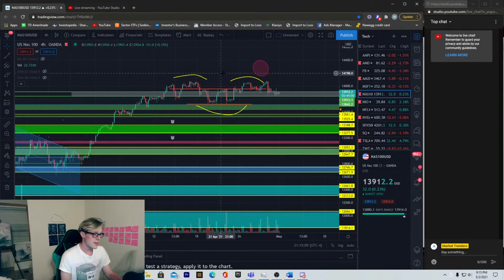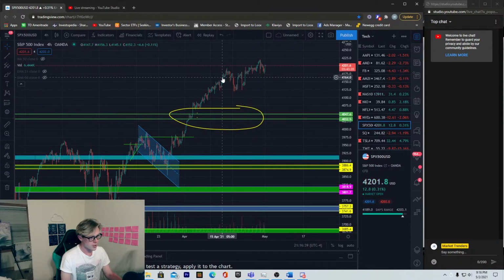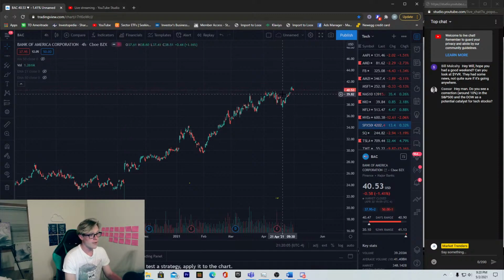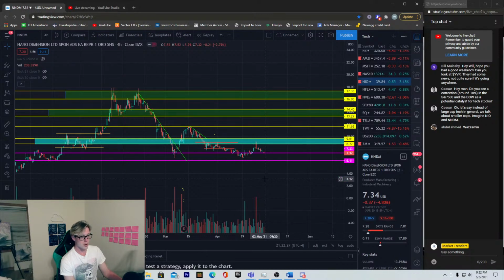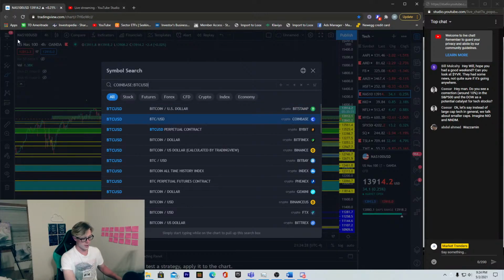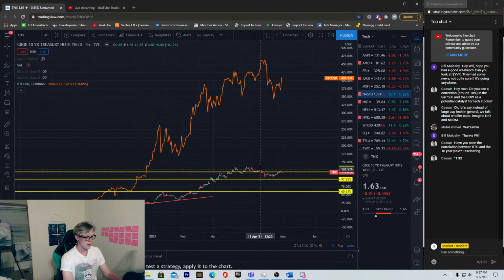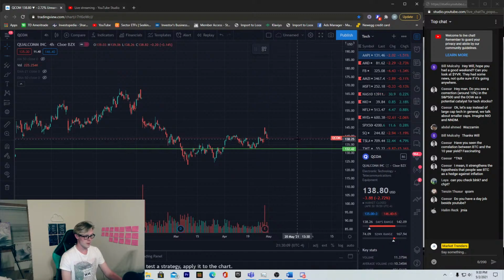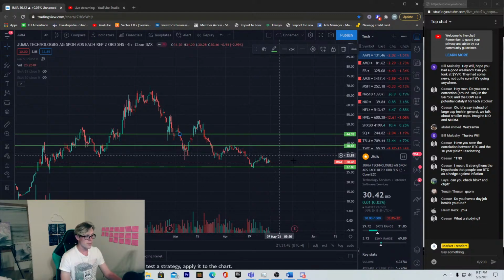STOCK MARKET BREAK DOWN!